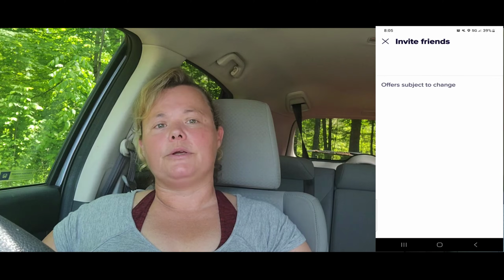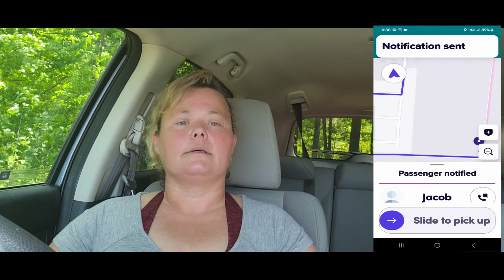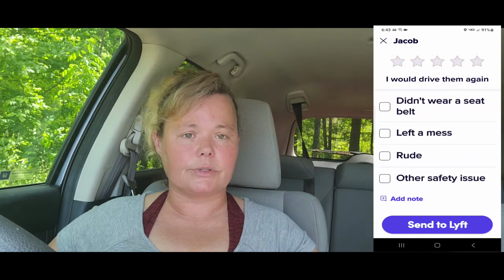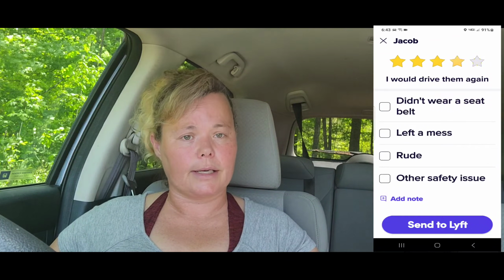Lyft Driver Tutorial.mp4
Today Missy shares her Lyft Tutorial